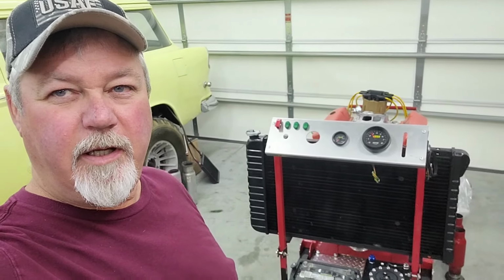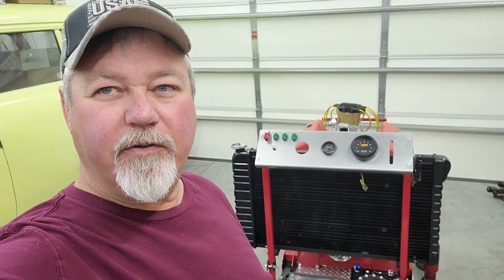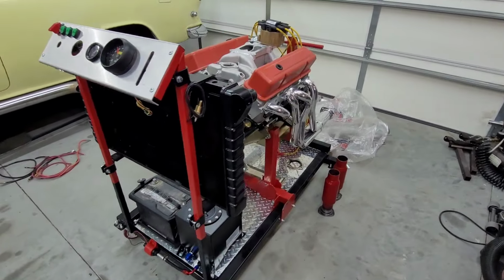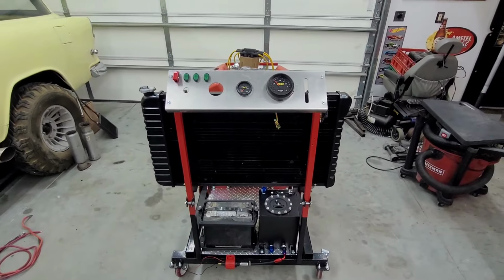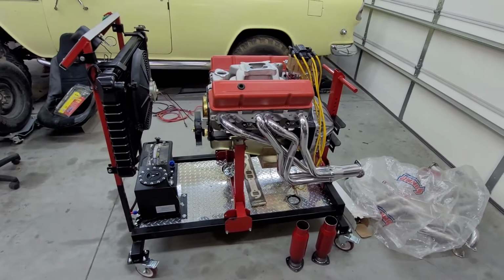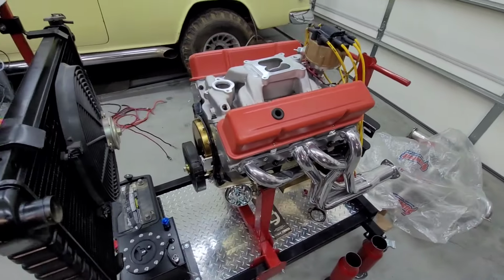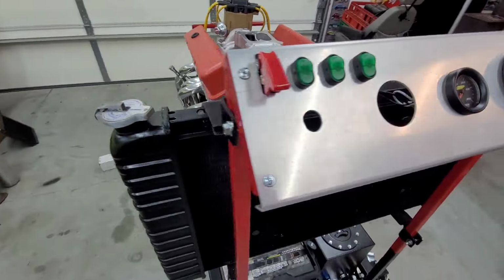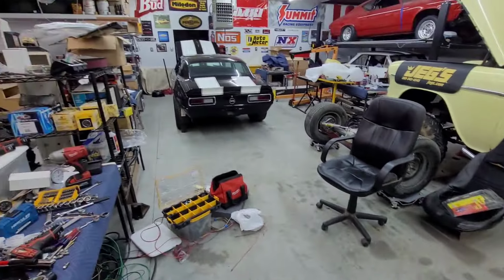The compression challenged 355 is on the run stand!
Jo and I got the 355 loaded onto the run stand.